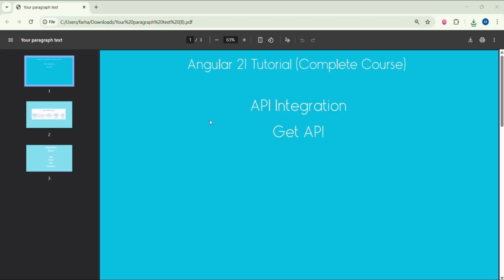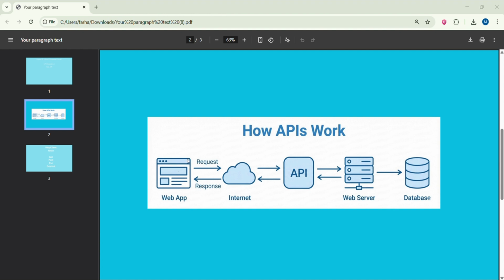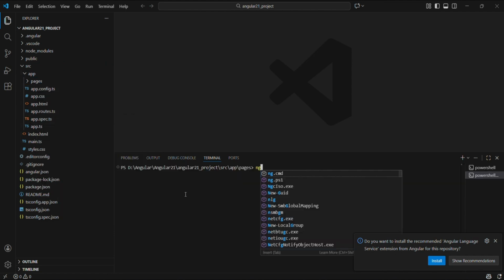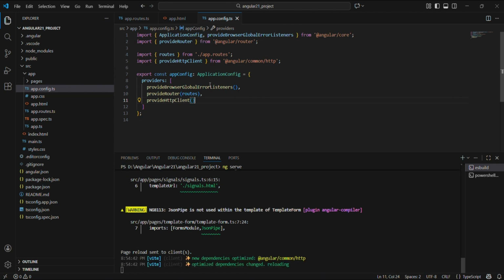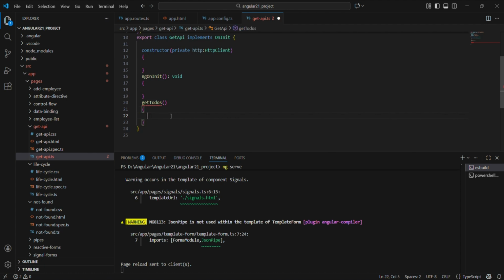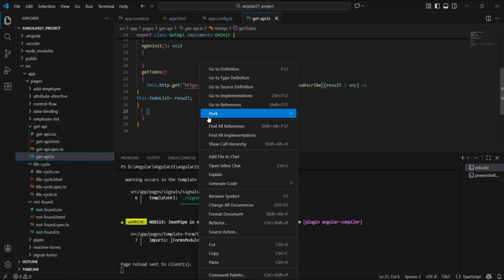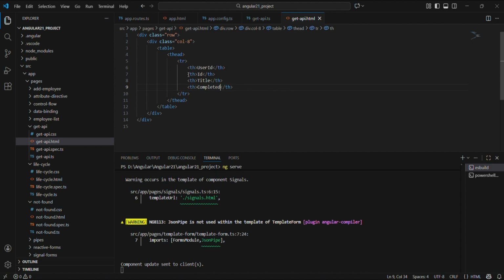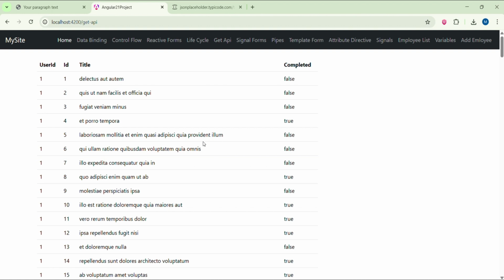Angular 21 GET API Integration Tutorial: Fetch Data and Display in Table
Learn how to integrate GET APIs in Angular 21 using HttpClient.

In this tutorial, we cover:

Setting up a new component for API integration

Using the ngOnInit lifecycle hook to call APIs

Fetching data from a free mock API (JSONPlaceholder)

Storing API responses in a component variable

Displaying data dynamically in a Bootstrap table

This step-by-step guide is perfect for beginners and developers looking to master API integration in Angular.

✅ In the next videos, we’ll cover services and POST, PUT, DELETE API calls.